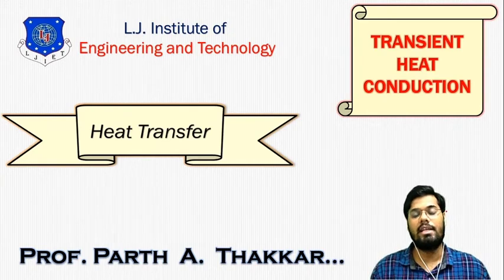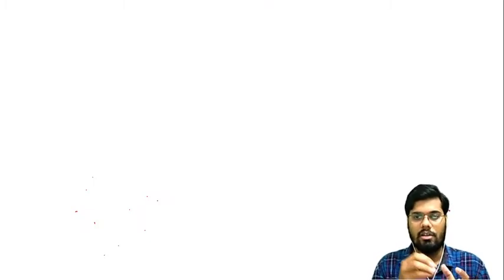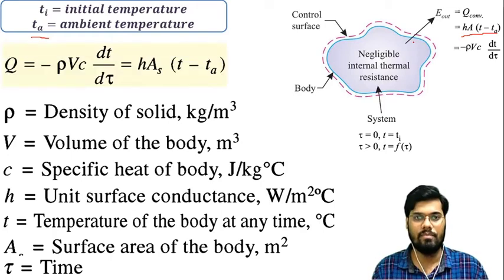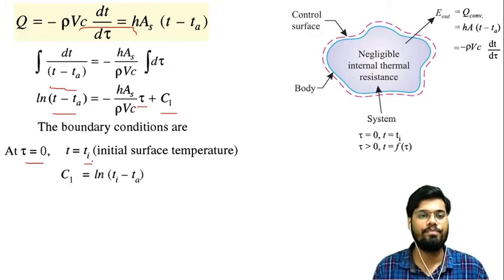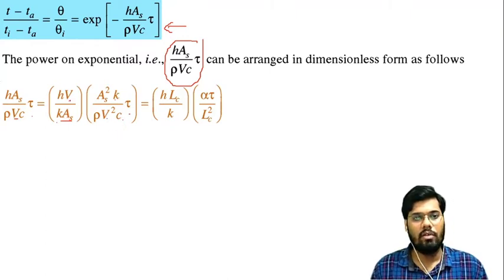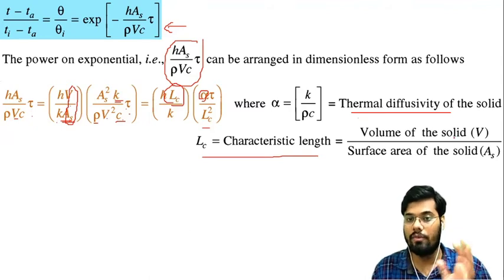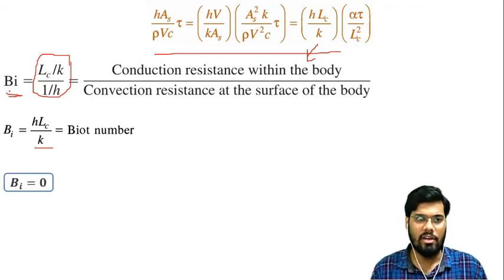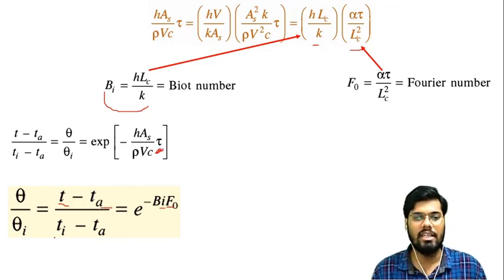L 27 Transient (Unsteady State) Heat Conduction | Heat Transfer | Mechanical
Transient Heat Conduction

Reference:-
Made @ LJIET